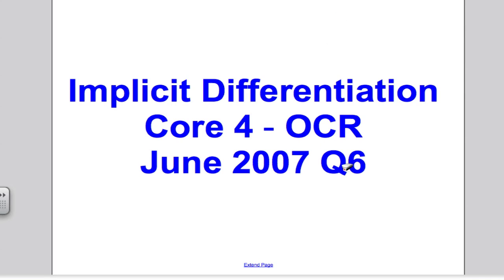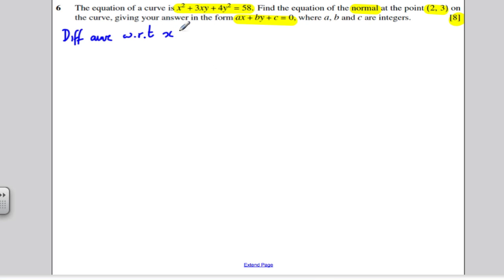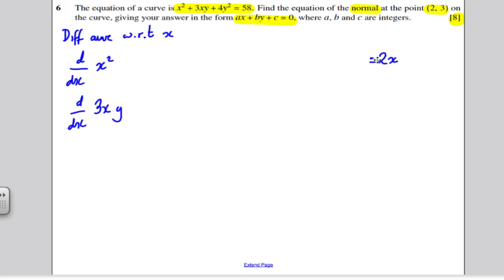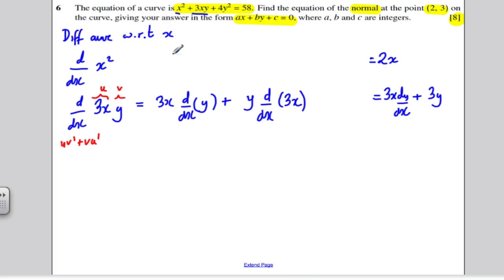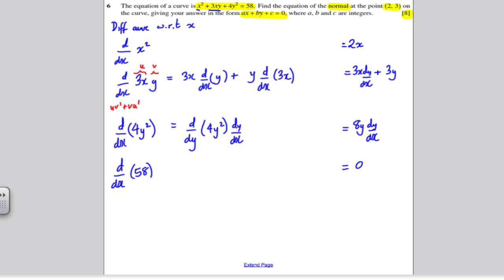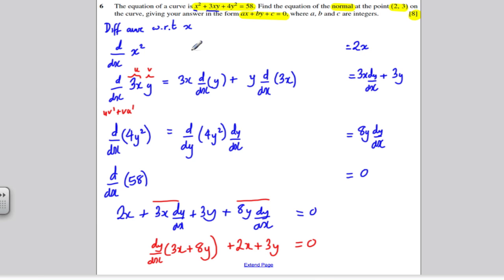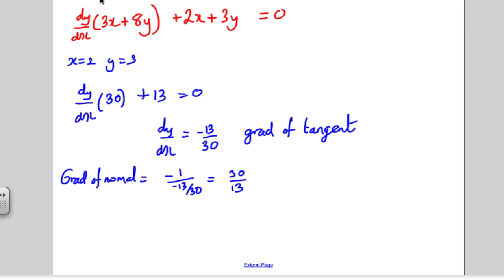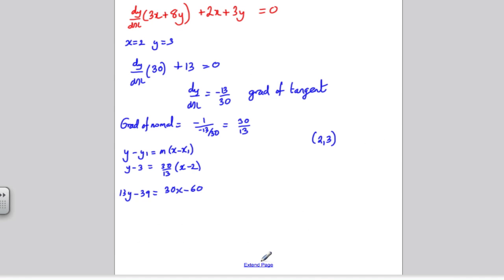Core 4 OCR June 2007 Q6 - Implicit Differentiation (1)